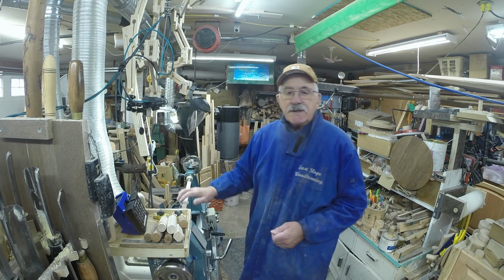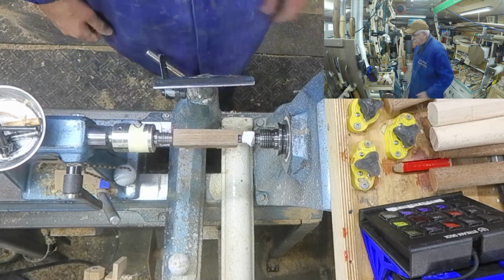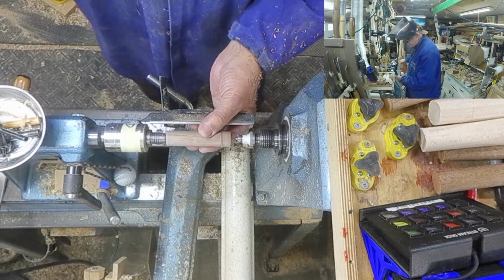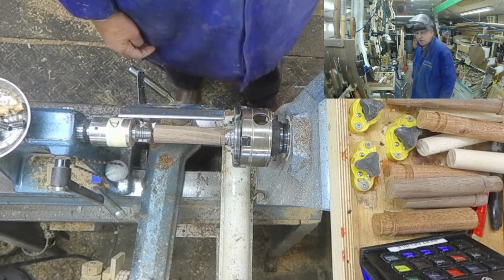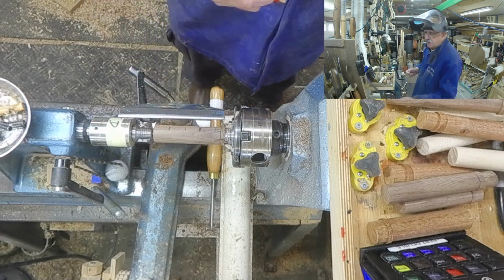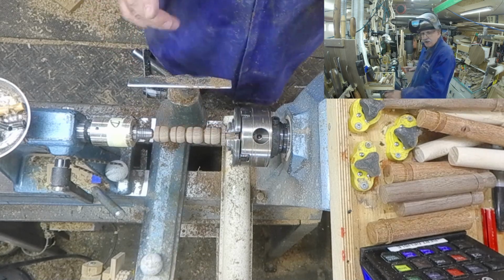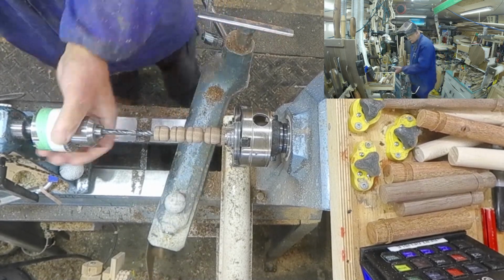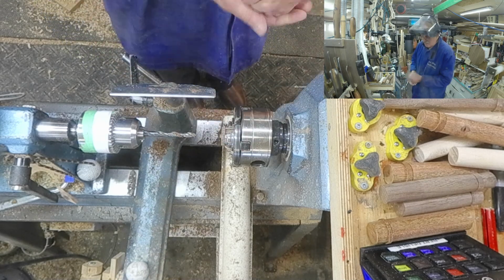Wood Beads on the lathe various wood species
My process for making wooden beads for a Macreme crafter. Walnut Maple and Mahogany, any wood will work. Quick and easy project and real good Skew practice.